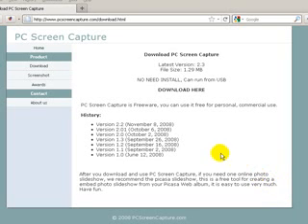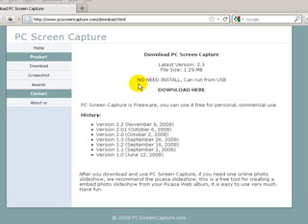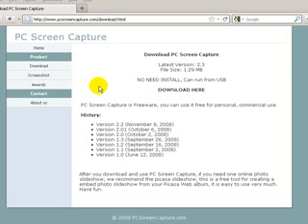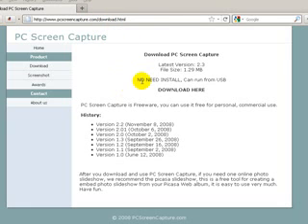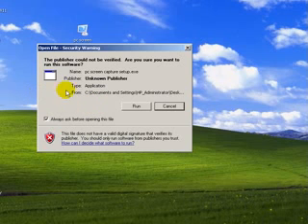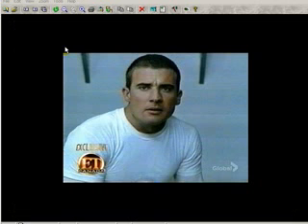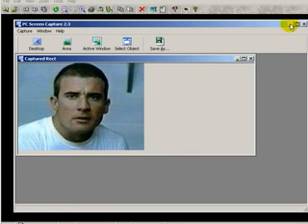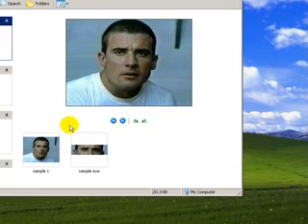How to use PC Screen Capture (free program, no watermarks)